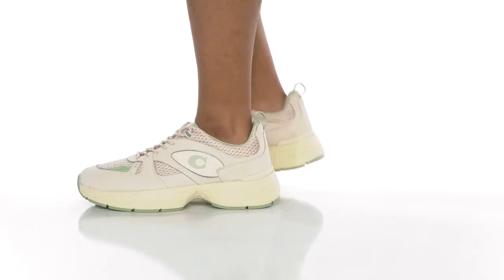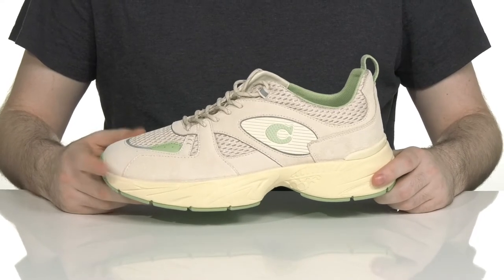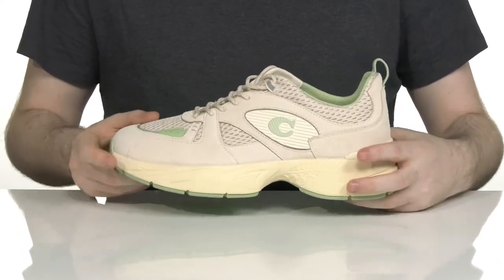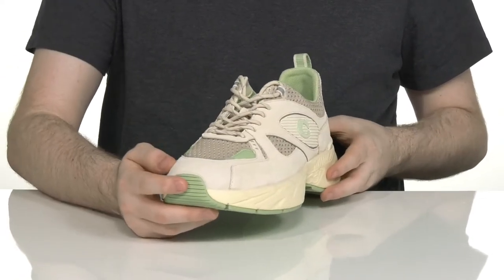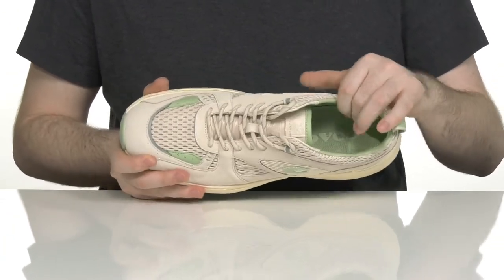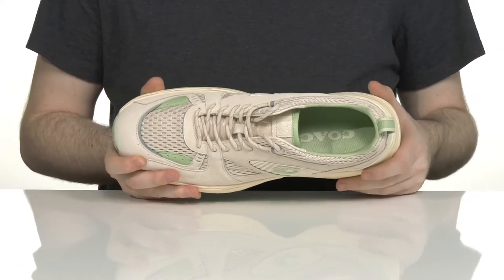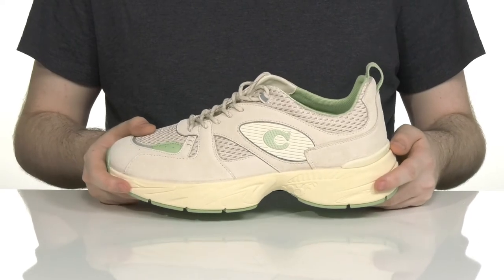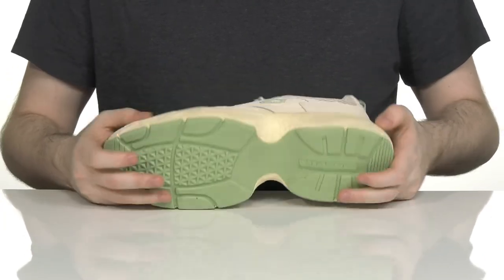COACH Mixed Tech Runner SKU: 9741057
Make the most out of your active lifestyle in these COACH&trade; Mixed Tech Runner shoes.
Leather, suede, rubber, and fabric upper.
Fabric lining.
Removable fabric insole.
Lace-up closure.
Brand logo on sides.
Rubber outsole.
Imported.
Measurements:Weight: 21 0z.